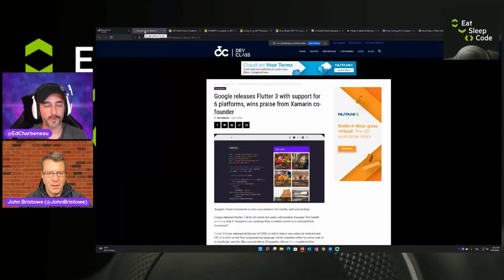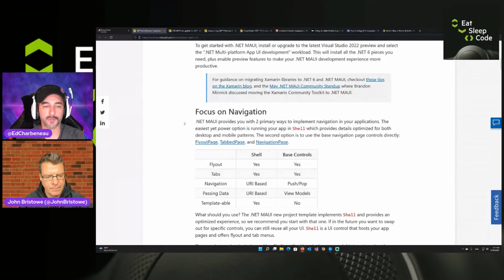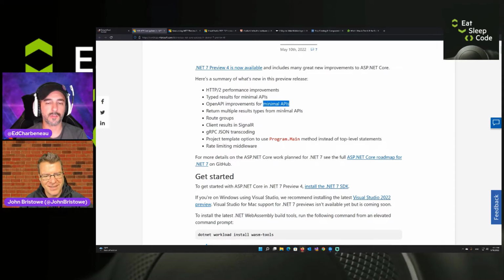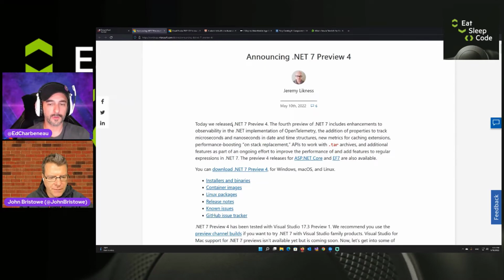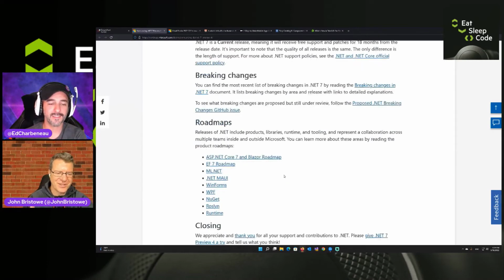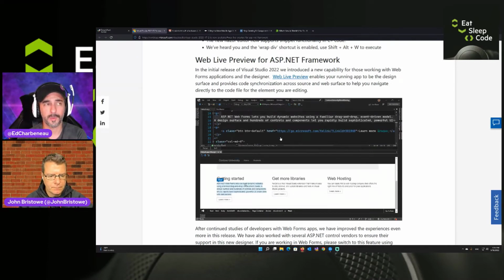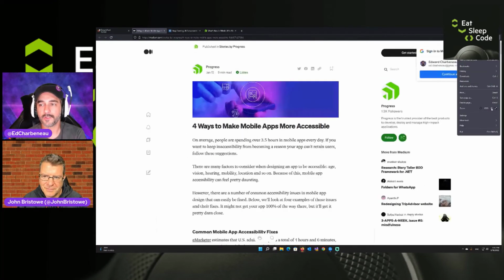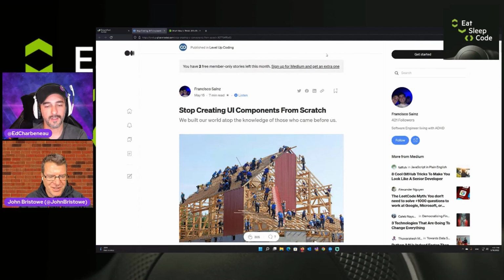Eat, Sleep, Code: What's new in the Developer & Tech World? | Ep. 59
Catch them chatting about Flutter 3; .NET MAUI RC 3; .NET 7 Preview 4; ASP.NET updates; What's next Visual Studio 2022?; 4 ways to make your apps more accessible & more!